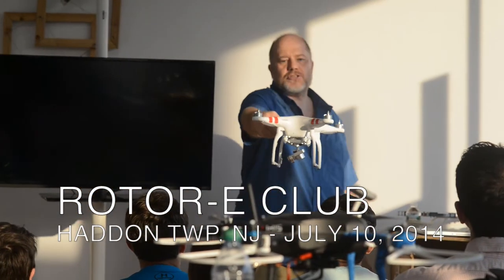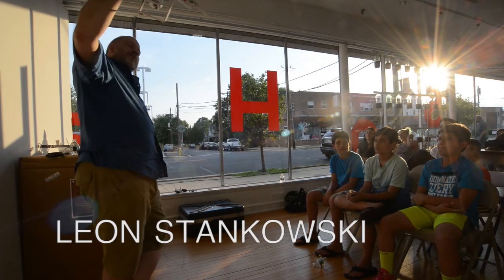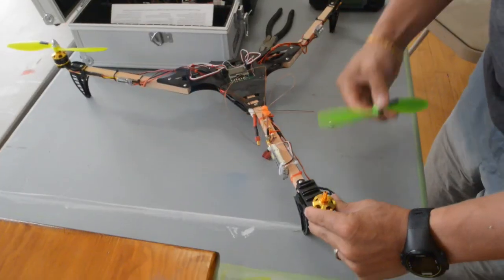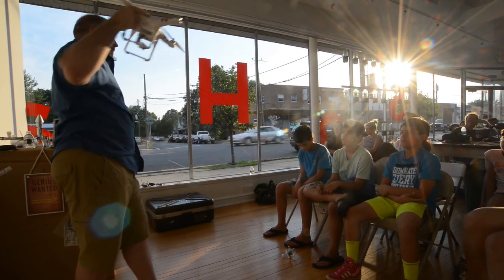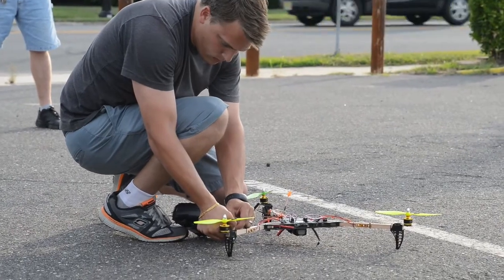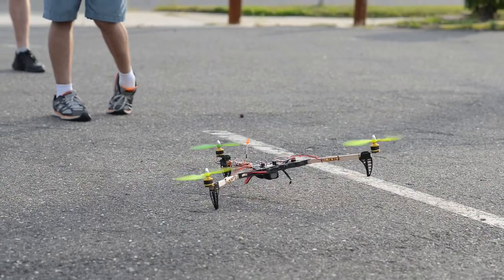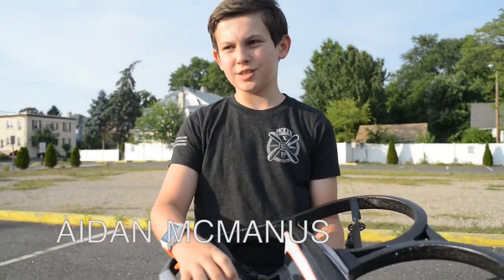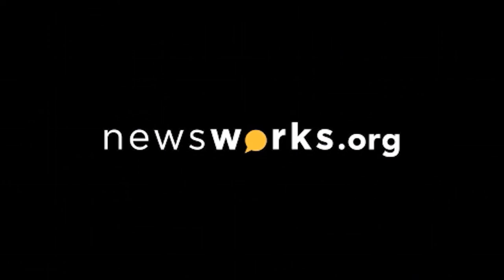Rotor-E Drone Club Meet-up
Rotor-E Club, Haddon Township, NJ - July 10, 2014
Scenes from the second meet of Rotor-E Club at SOHA Smart.

Video by Bas Slabbers/for NewsWorks.org
Additional aerial footage courtesy of Leon Stankowski